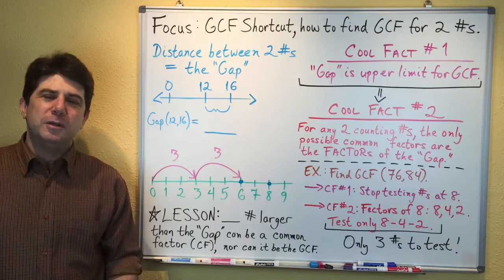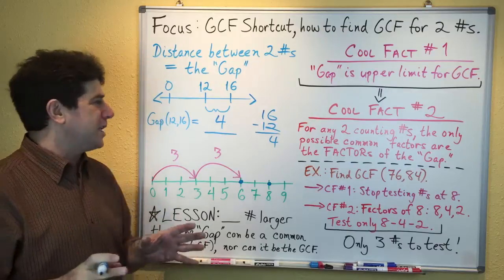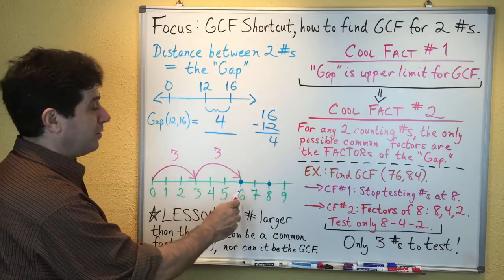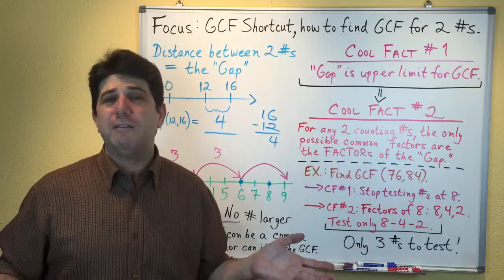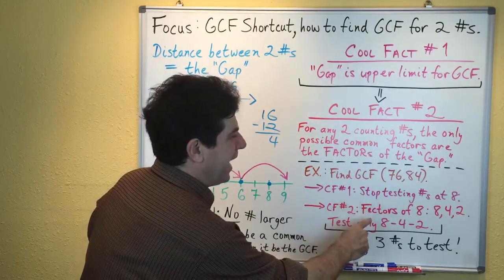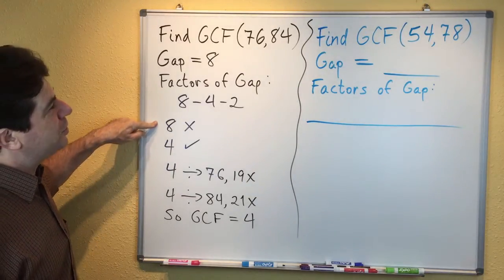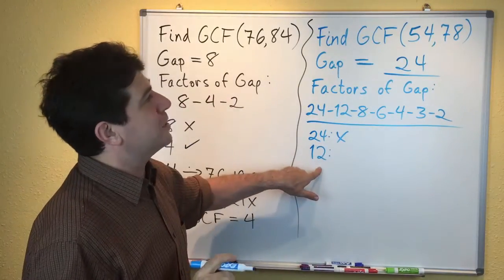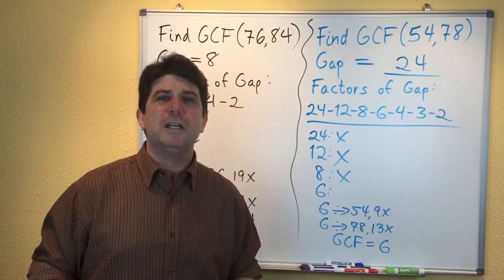GCF SC 2#s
Find GCF (greatest common factor, aka GCD, greatest common divisor) of two numbers, in a quick and easy way.